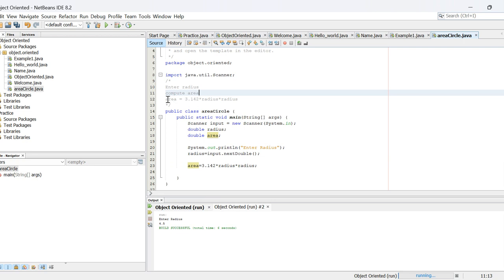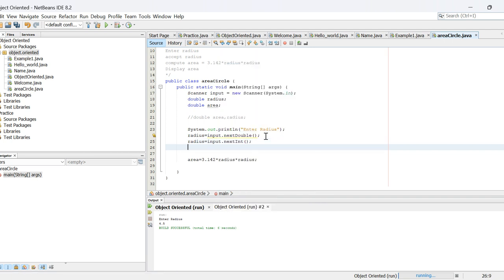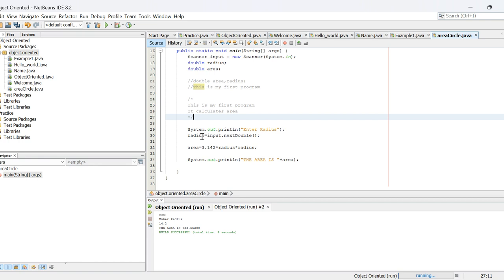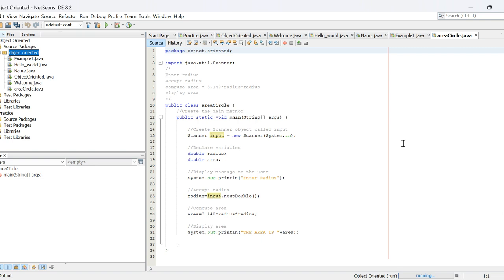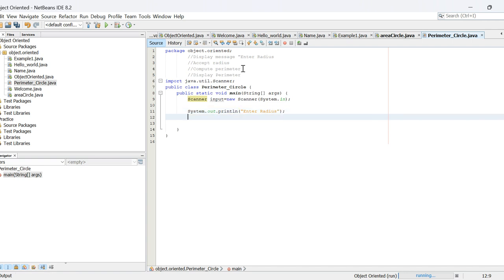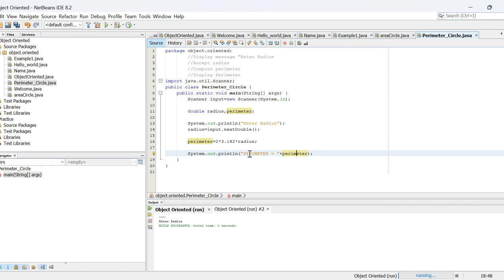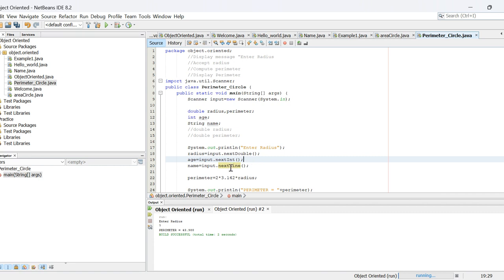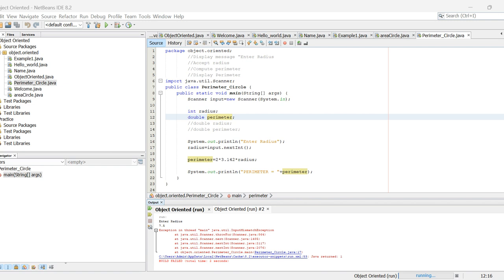Learn How to Compute Area and Perimeter of a Circle in Java | Java Programming Tutorial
In this comprehensive Java programming tutorial, we'll dive into the fundamentals of computing the area and perimeter of a circle. Whether you're a beginner or an experienced Java developer, understanding these calculations is essential for various applications involving circles. Join us as we break down the step-by-step process and provide you with practical examples to solidify your understanding.

Throughout this tutorial, we'll cover the following key topics:

Introduction to the Circle Class: Discover how to define a Circle class in Java and its essential attributes.

Computing the Area: Learn the formula and implementation to calculate the area of a circle using Java. We'll guide you through the necessary steps and explain how each component contributes to the final result.

Calculating the Perimeter: Explore the formula and Java implementation to determine the perimeter (also known as circumference) of a circle. We'll discuss the necessary variables and guide you through the process of obtaining accurate results.

Hands-On Examples: Follow along with practical examples, including code snippets, to reinforce your understanding of computing the area and perimeter of a circle in Java. We'll provide clear explanations and highlight common pitfalls to watch out for.

By the end of this tutorial, you'll have a solid grasp of how to compute the area and perimeter of a circle using Java, enabling you to incorporate these calculations into your own Java projects. Whether you're working on geometry-based applications, simulations, or any other project involving circles, this knowledge will be invaluable.

Don't miss out on mastering this essential Java skill! Watch the tutorial now and level up your programming expertise.